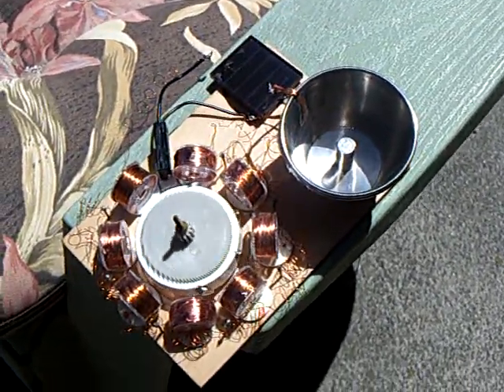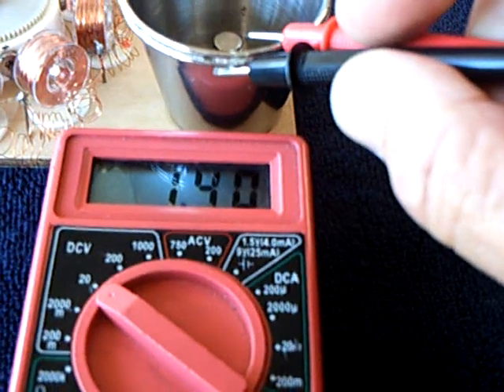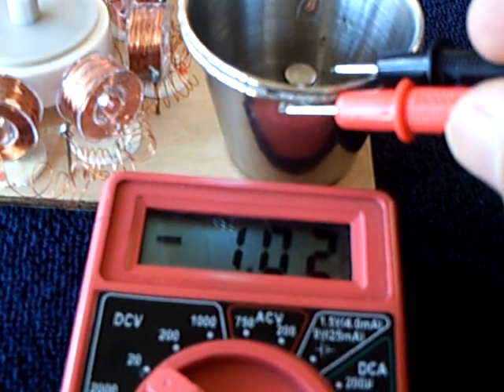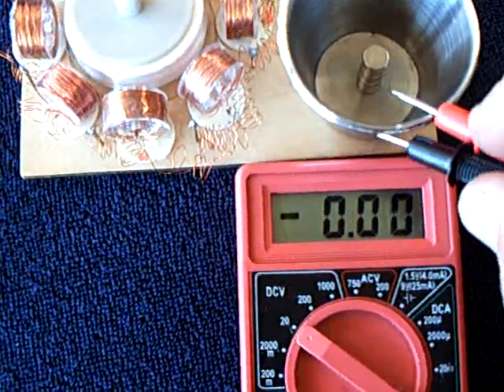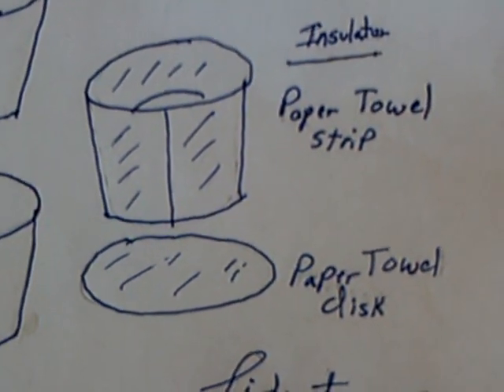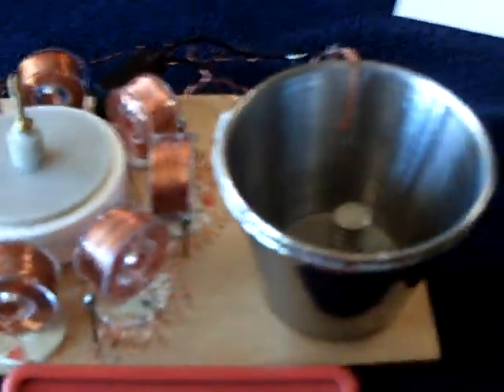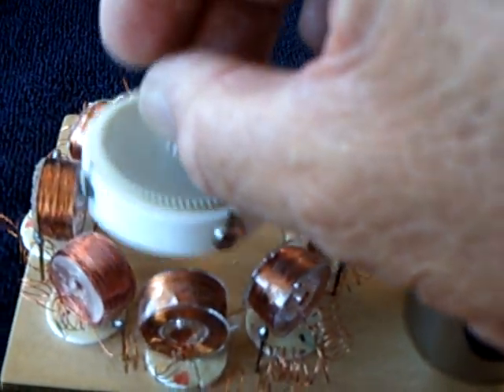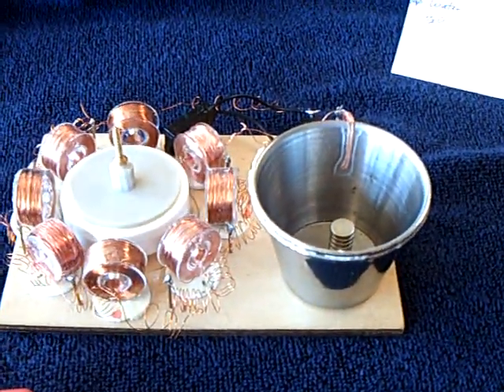Rechargeable cell ---- solar charged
This is the rechargeable cell that I made out of stainless steel condiment cups being charged up by a small solar panel.  I show it running a simple pulse motor while it is being charged up and then the voltages on the cell after a brief exposure to sunlight.